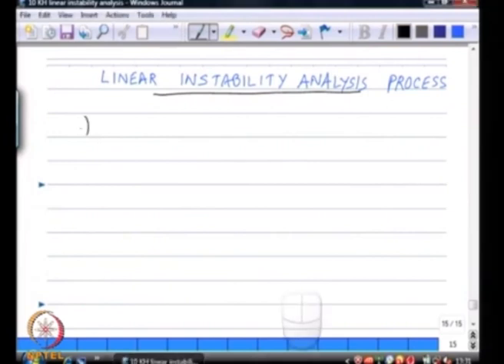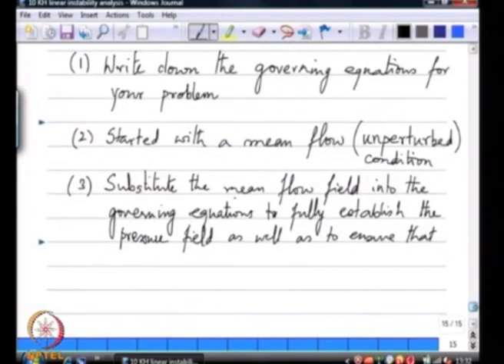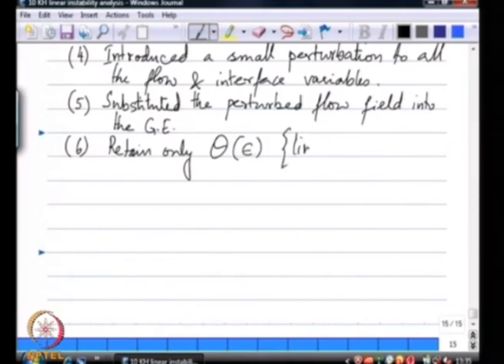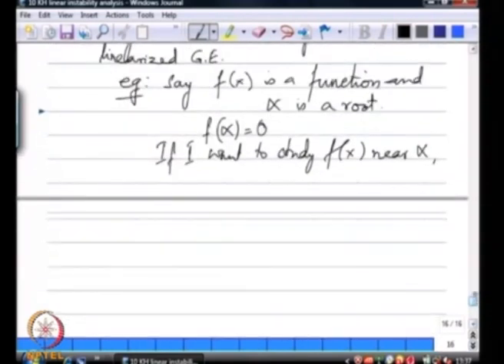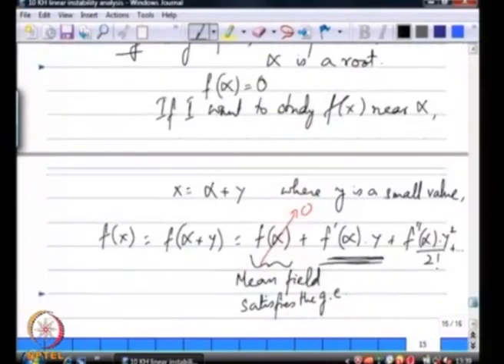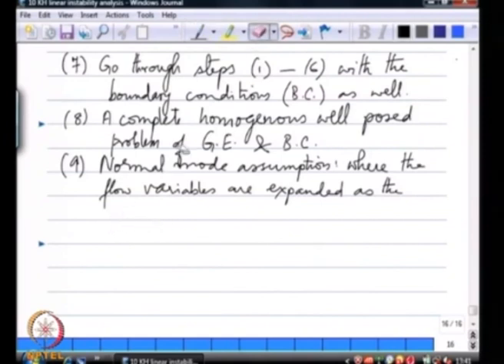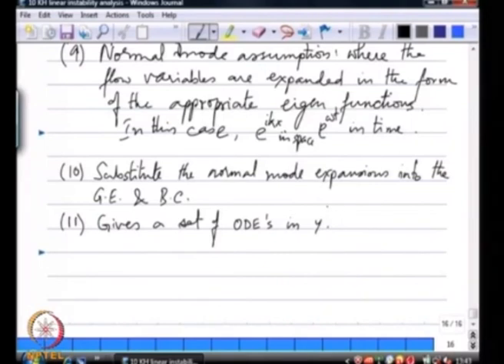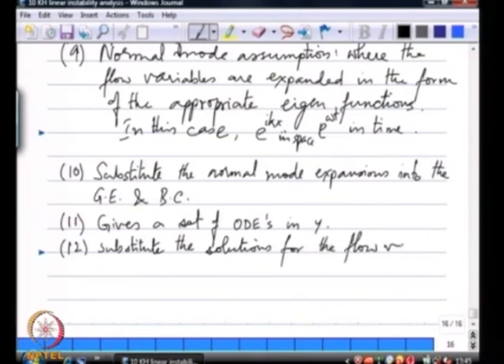Lec 21: Linear stability analysis procedure